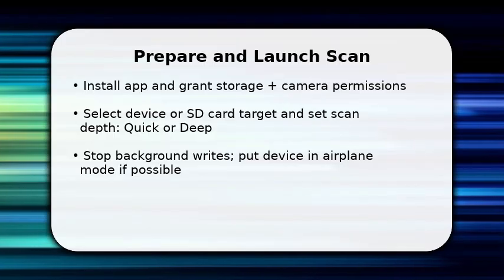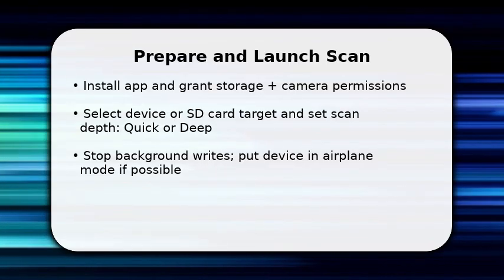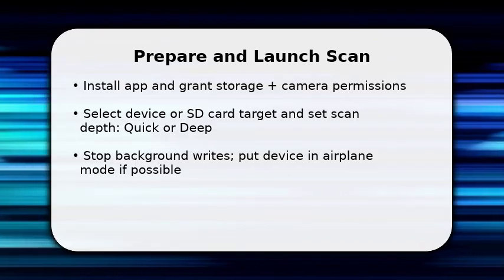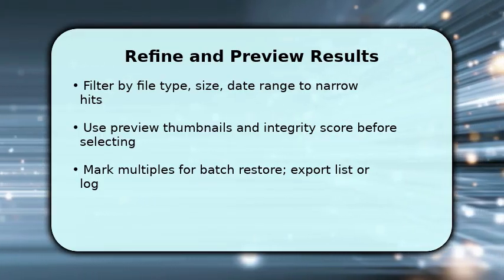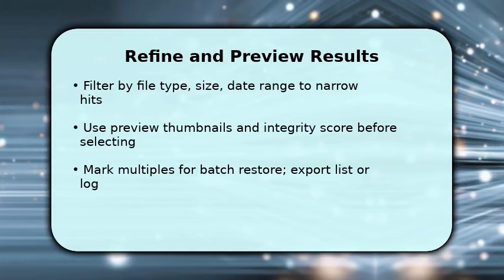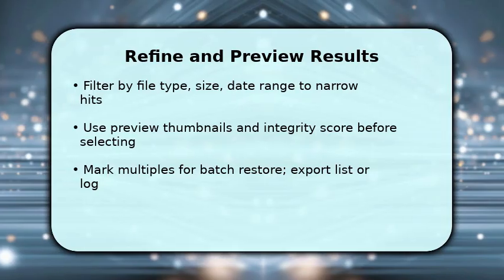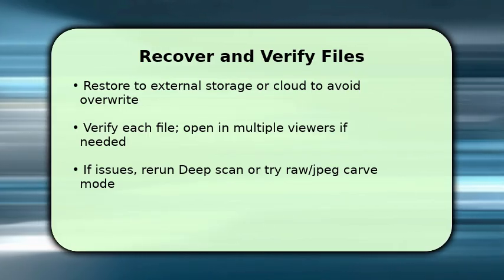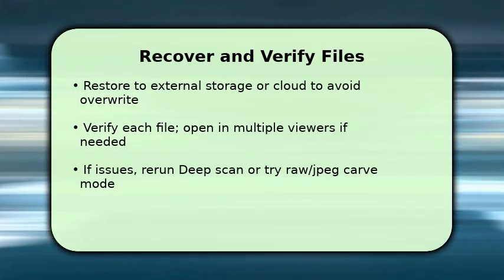How to Use Recovery Photo App (updated)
Discover the latest features and tips for using Recovery Photo App to restore lost memories. This video guide walks you through restoring old photos, recovering deleted files, and enhancing image quality with step-bythy techniques.